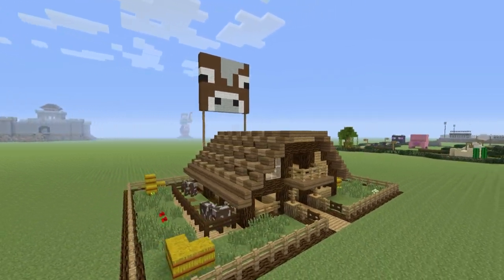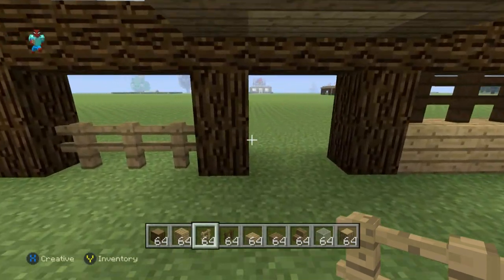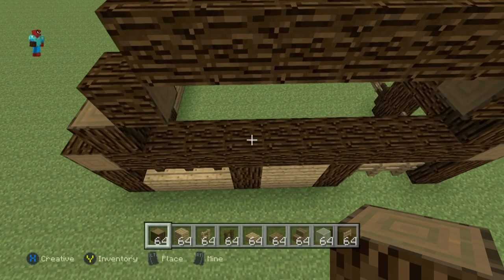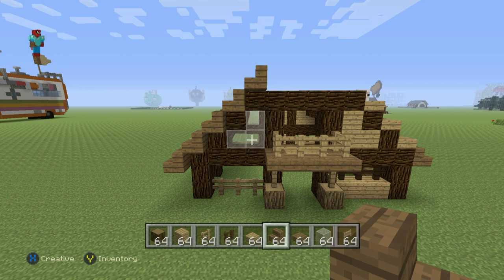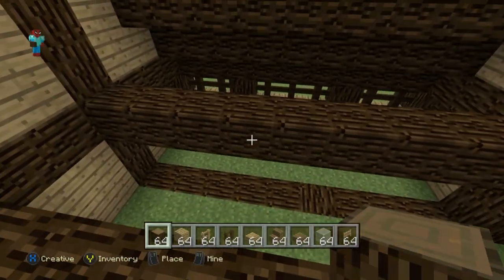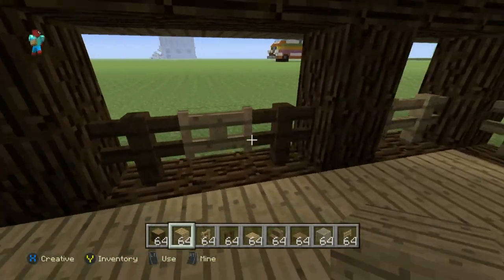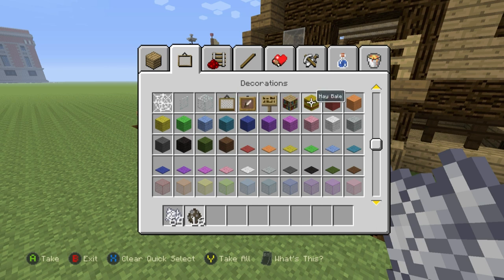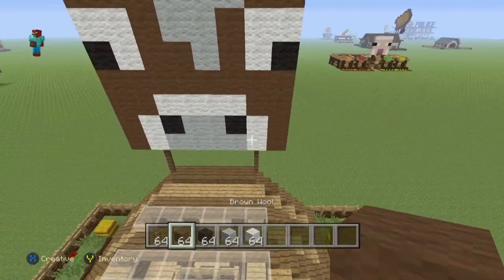Minecraft Tutorial: How To Make A Cow Barn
In this video i show you how to make this fabulous cow barn for all od your moo moo friends! this is part of my animal houses series and this is honestly one of my favourite ones and i hope it's one of yours too! this tutorial works for pocket edition ps vita , xbox 360, xbox one, ps3, ps4 AND PC!